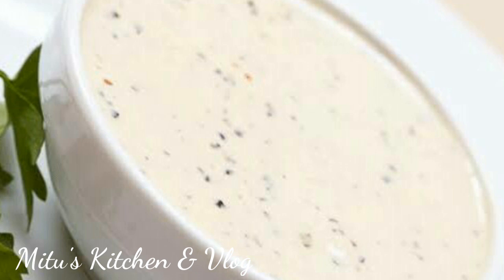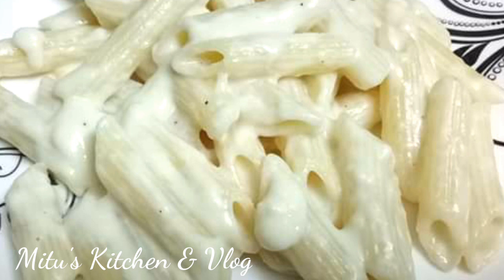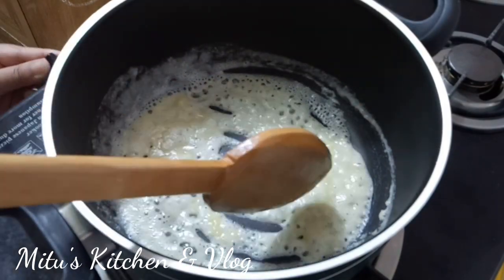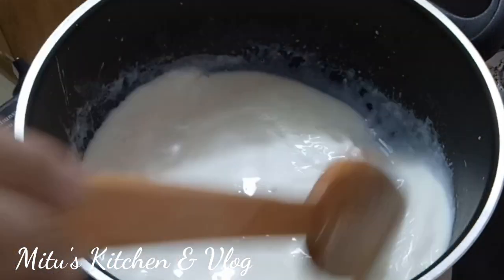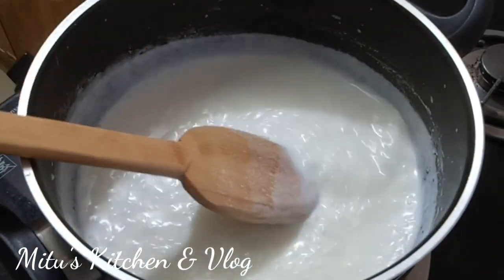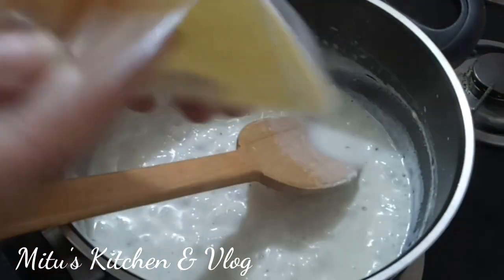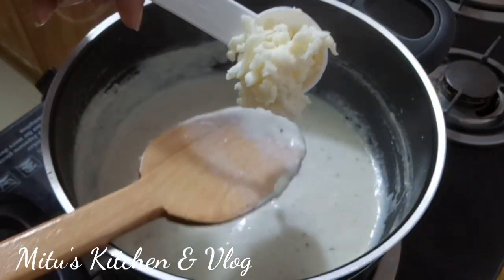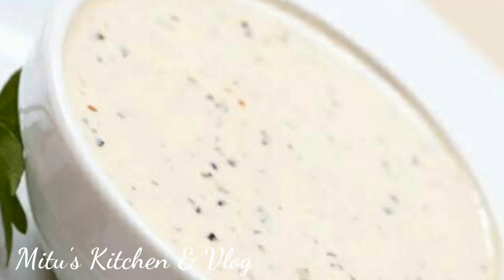How to make White Sauce || Basic White Sauce for Pasta || হোয়াইট সস